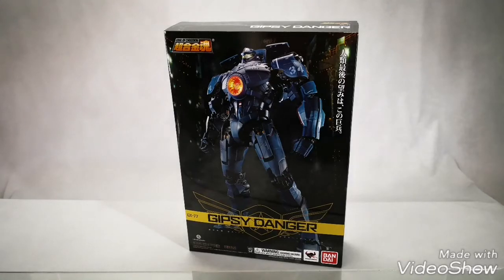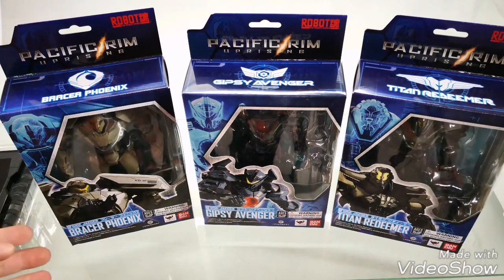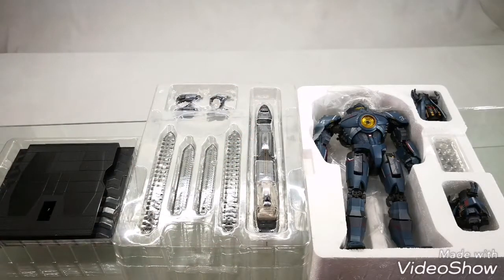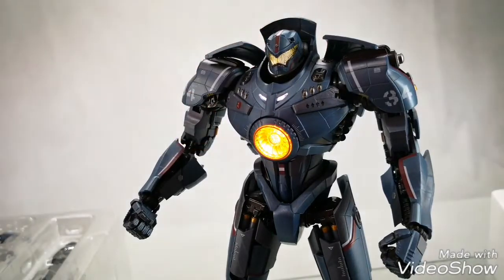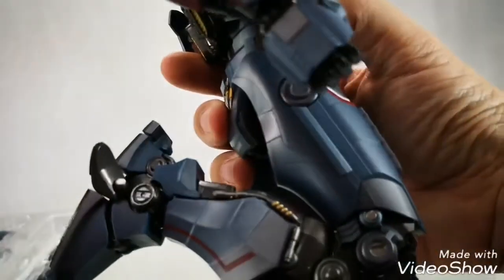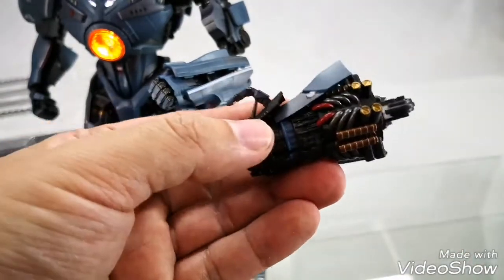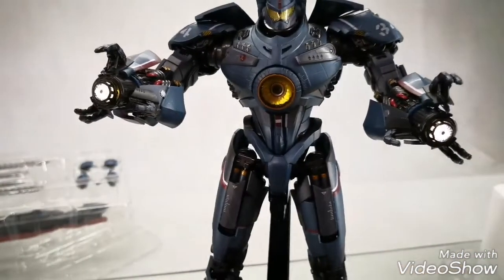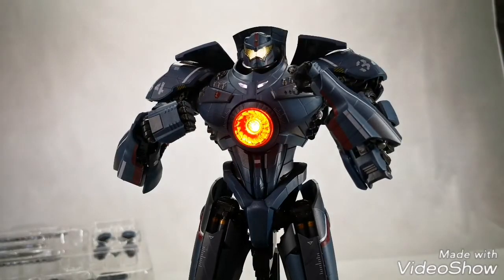Unboxing of Soul of Chogokin SOC GX-77 Gipsy Danger Bandai Tamashii Nations